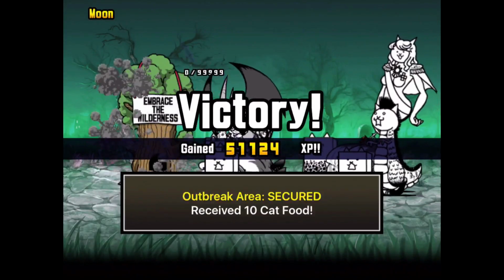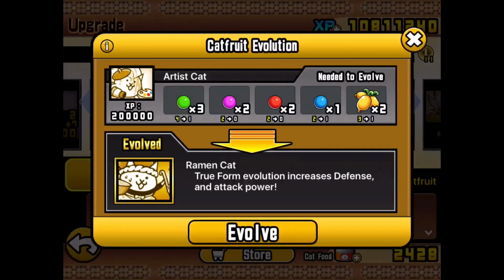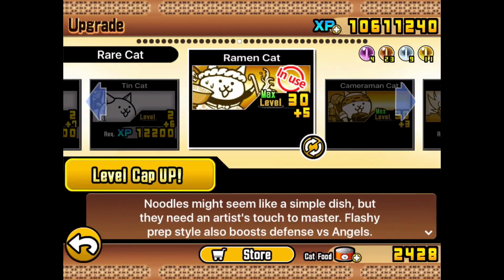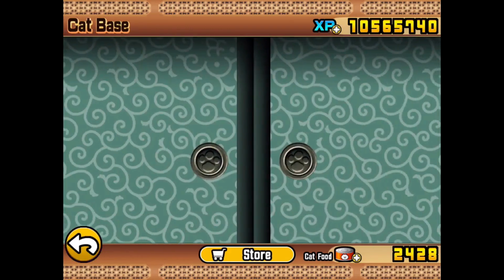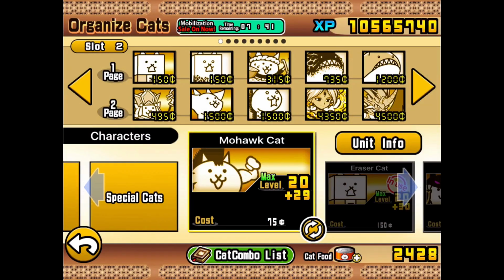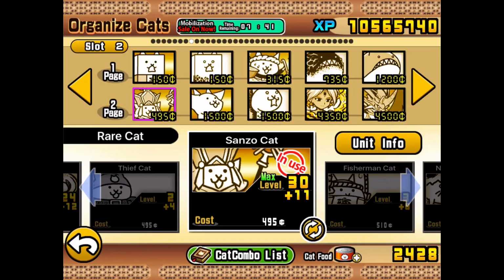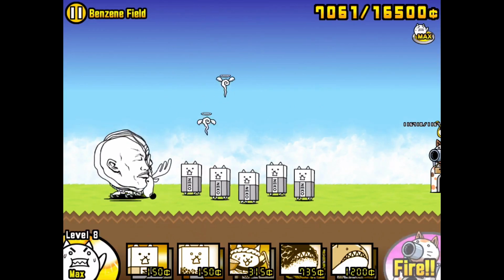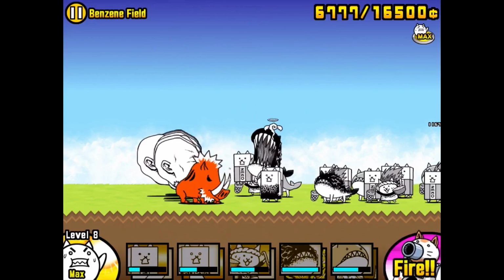The Battle Cats - Part 151 ("I Really Hate This Mission")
The Battle Cats

Continuing to play the Free-To-Play game where you "Assist the Cats with extremely simple controls and a straight-forward system!" from PONOS.